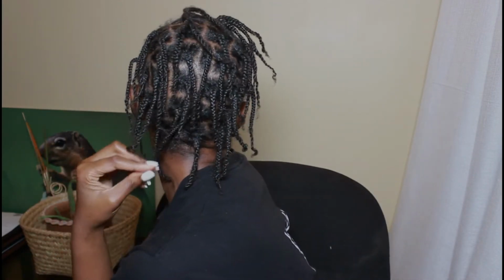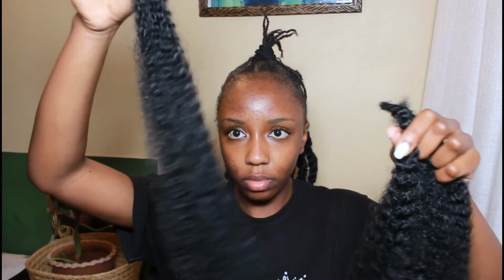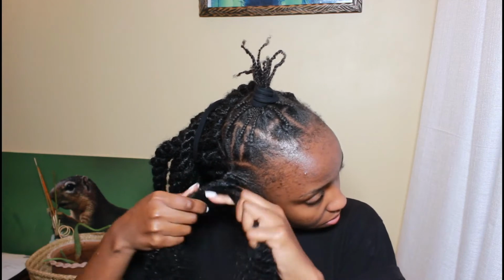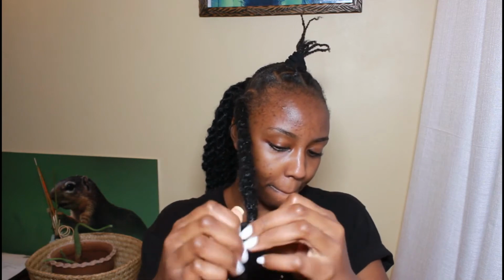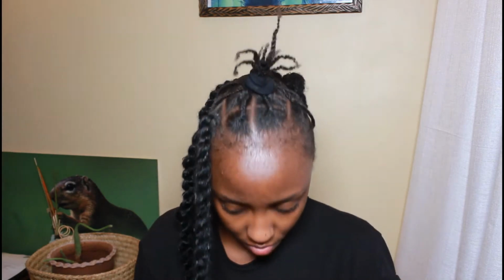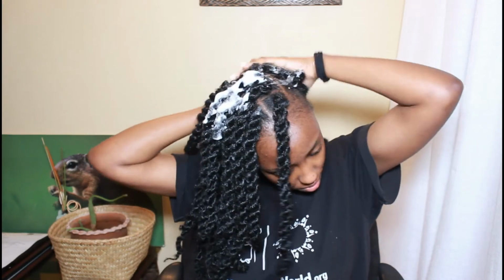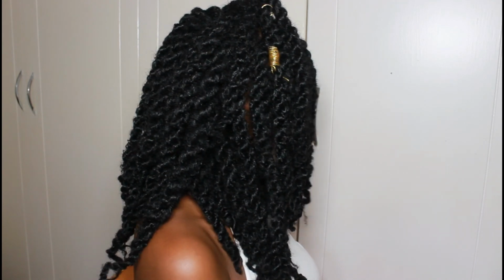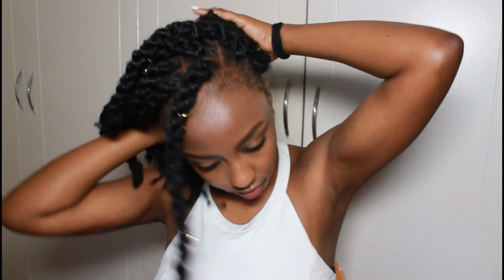CHUNKY JUMBO TWISTS//3X ROCKSTAR TWIST//||vivy mutheu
Hey loves,
I did some chunky jumbo twists for the first time and they came out great!!!
I used the 3X Rockstar Twist Braid from Sistar Kenya.

~vivy